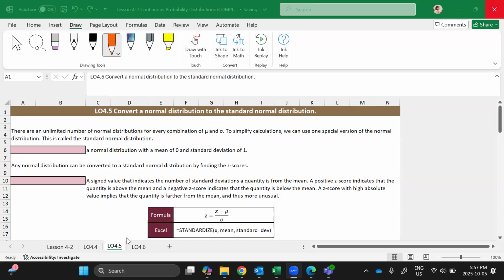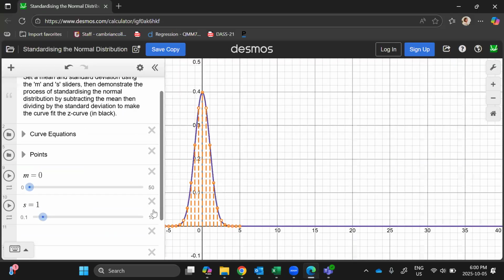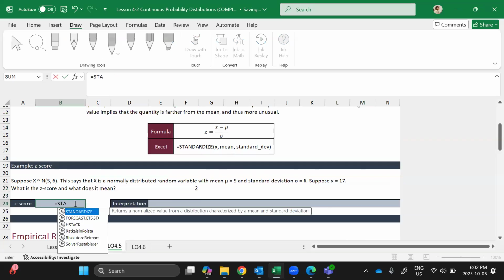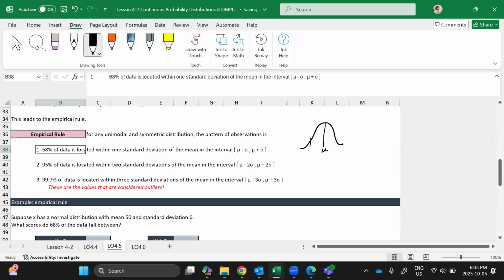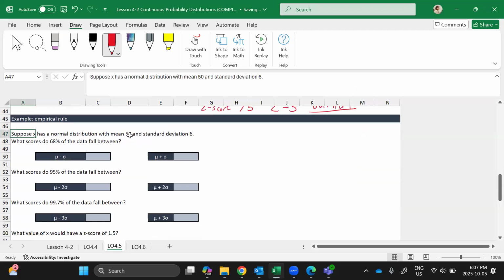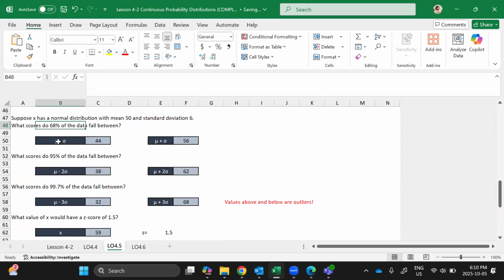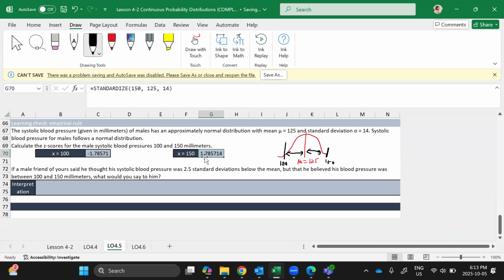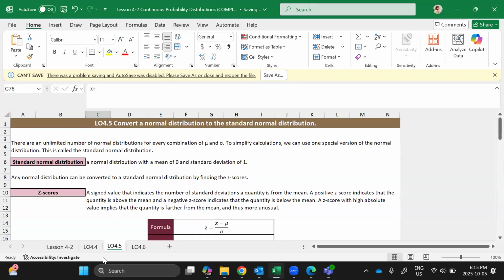Lesson 4-2 Continuous Probability Density Functions - video 2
LO4.5 Convert a normal distribution to the standard normal distribution.